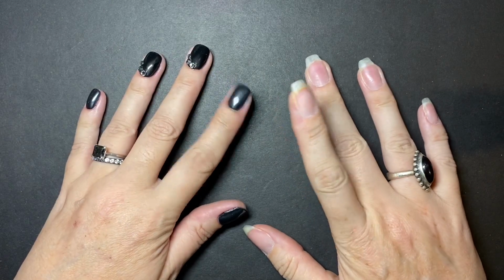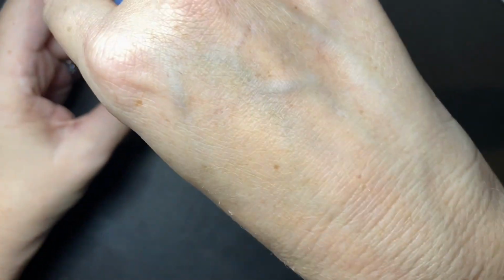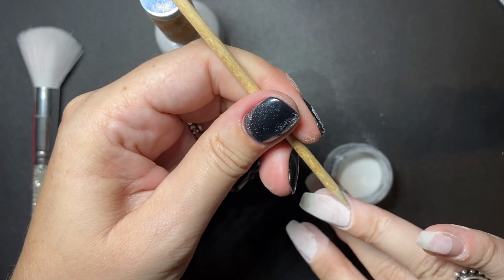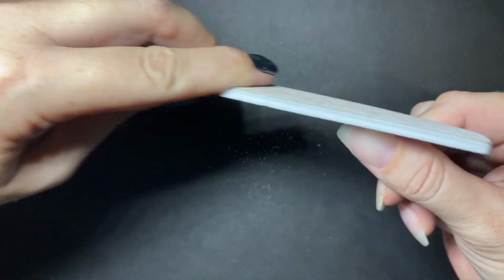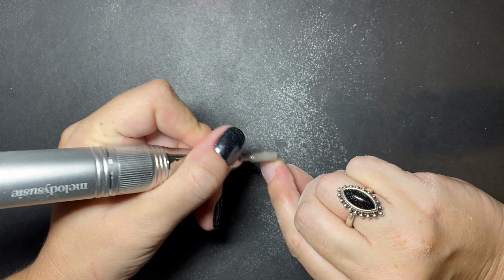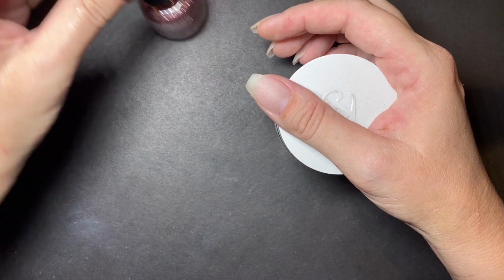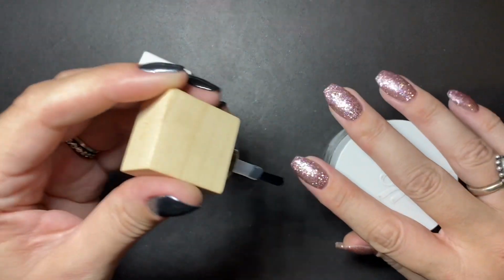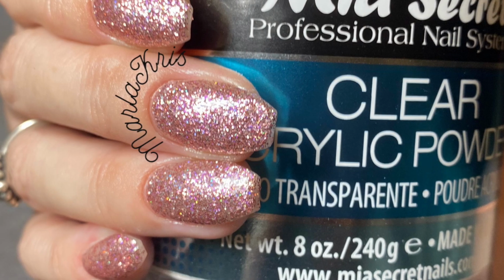DIY Acrylic Nails | Use Your FAVORITE Polish with Acrylic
*PRODUCTS*
- Mia Secret clear acrylic
- Melody Susie E-file
- Cuticle ball bit
- makartt 100/100 file
- Rose Gold polish
- Modelones no wipe top coat

*If you'dd like me to try YOUR products*

"Evergreen" By Morgan Kibby